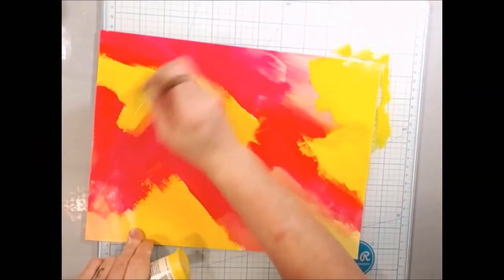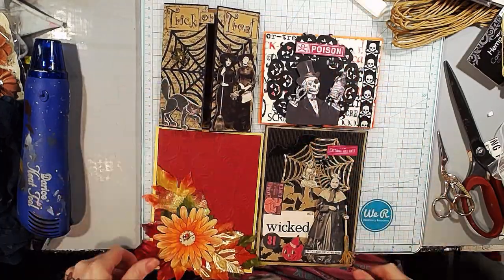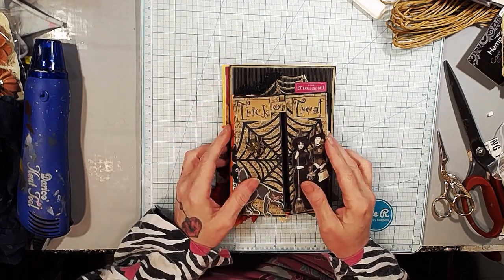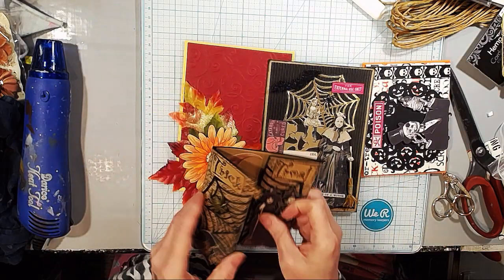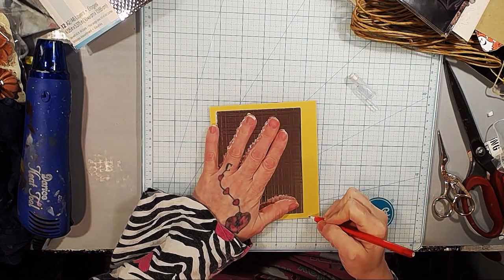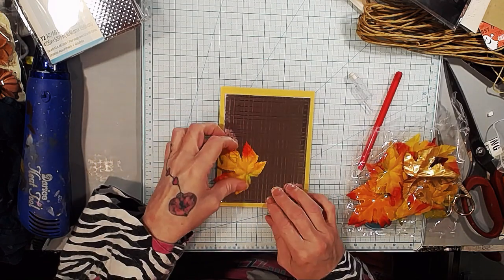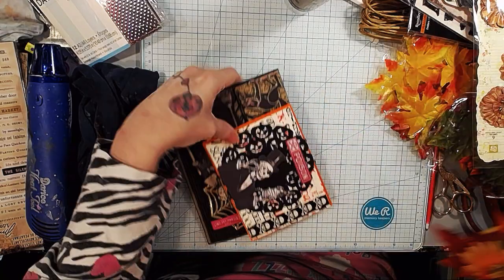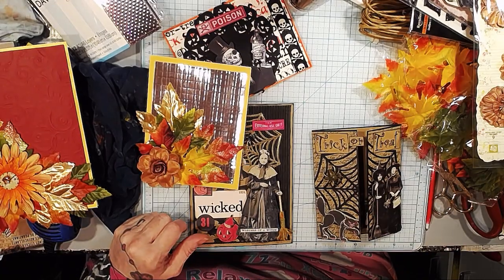Poodle Pack Challenge #7 Fall/Halloween Cards!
This challenge is for the Pink Poodle Pack Creative Crafty Playground, if you want to participate, click the link and click join!

Want to be a VIP Pink Poodle Pack Member? Get your TeeShirts and mugs here:

Love you guys!
Peace!